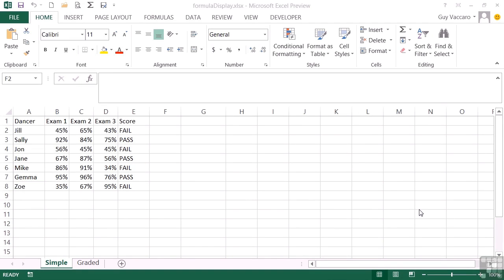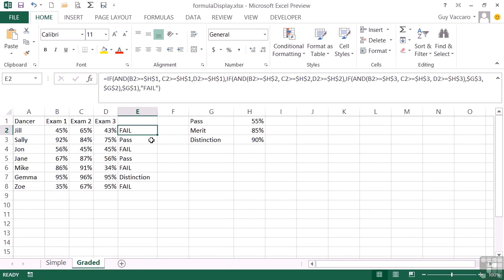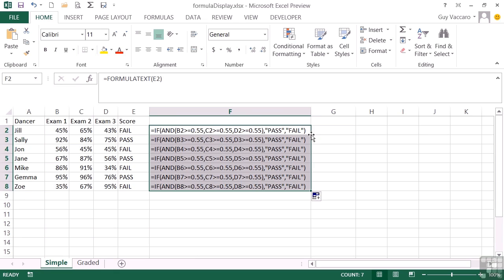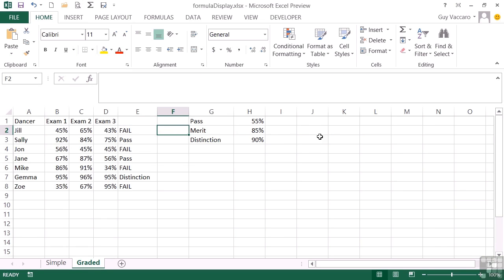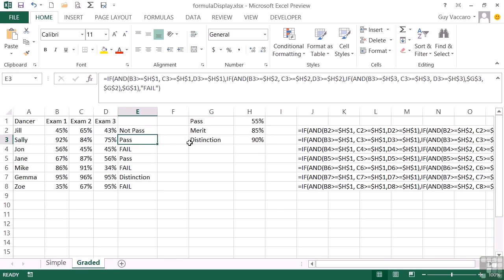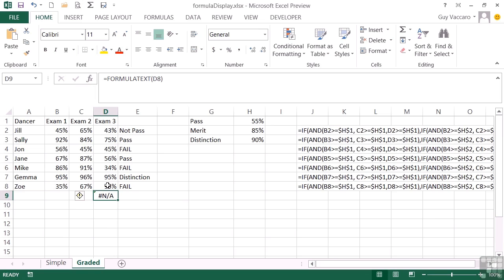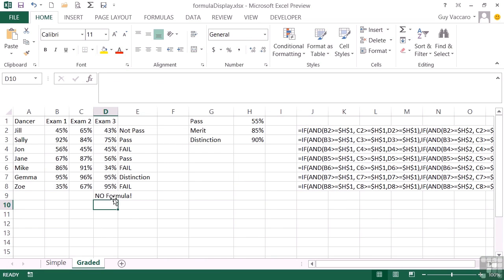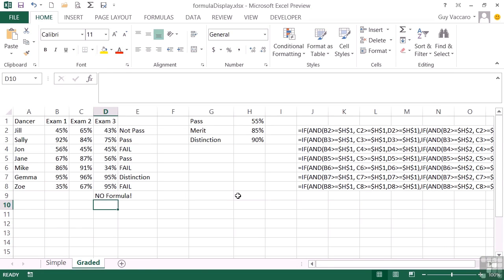Excel 2013 Advanced: Display Cell Formulas In Another Cell - Chapter 17 of 128